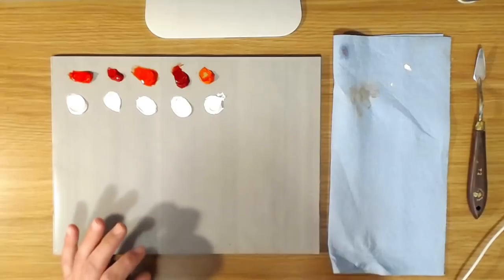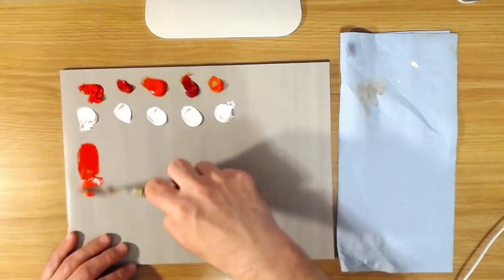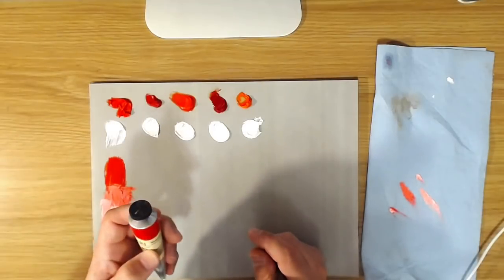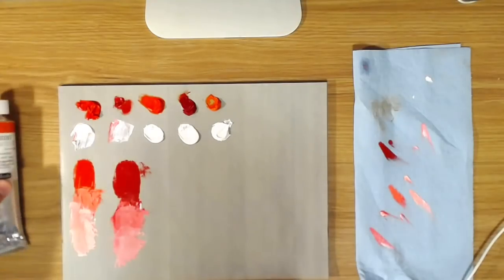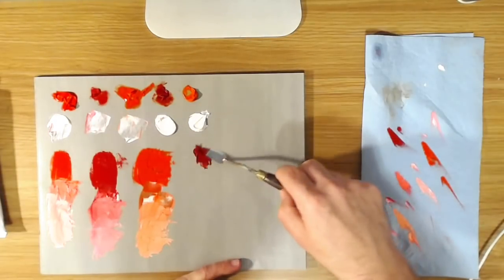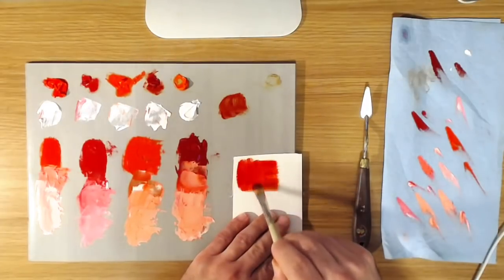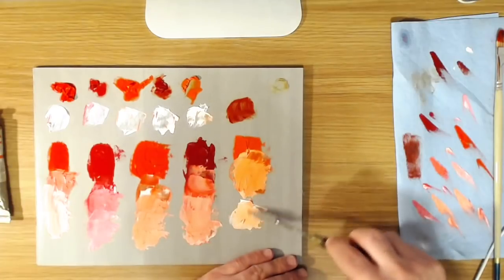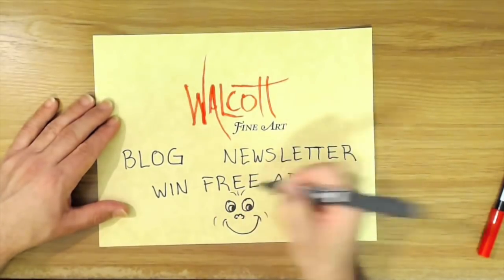Red Oil Paint 2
In this follow-up to my 2016 video on Red Oil Paint, I discuss some red pigments I didn't cover in the first video.